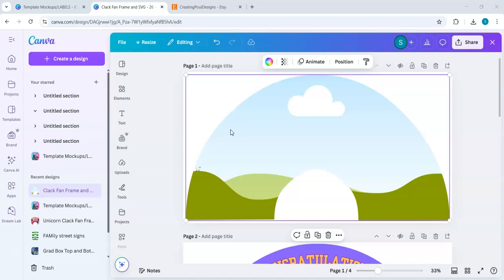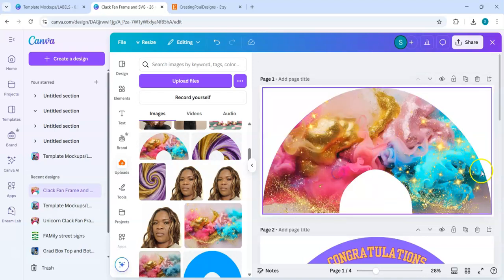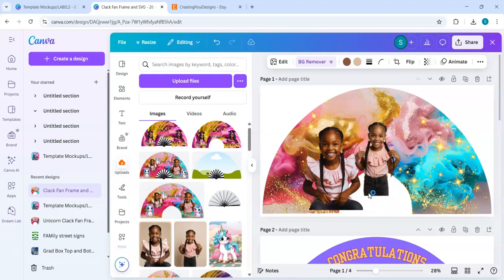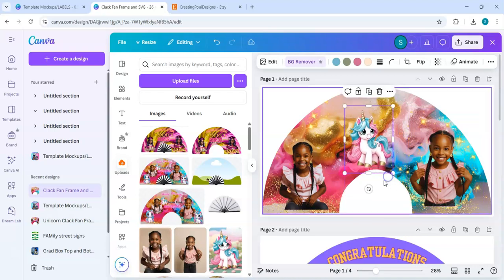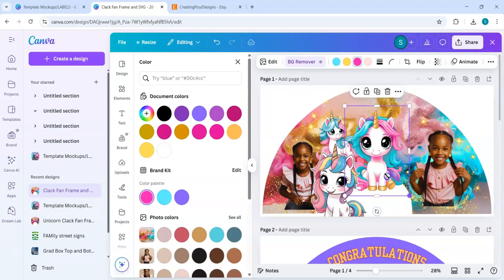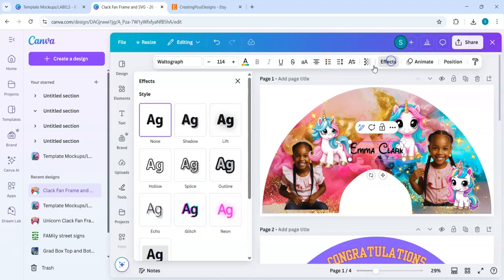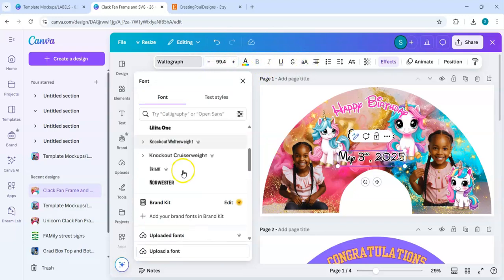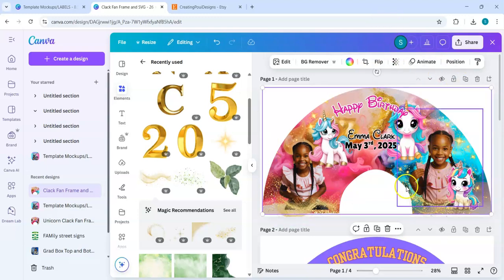Master Clack Fan Template Editing in 5 Easy Steps!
Hey everyone, in this video, I will show you how to edit a Clack Fan template using Canva.

If you need clack fan blanks, order

In this video  will show you how to
-Drag and drop your background
-Add images on your clack fan template
-Edit your images
-Change Colors on your images if needed
-Add and Modify text on your template.
Let me know if this video taught you something.